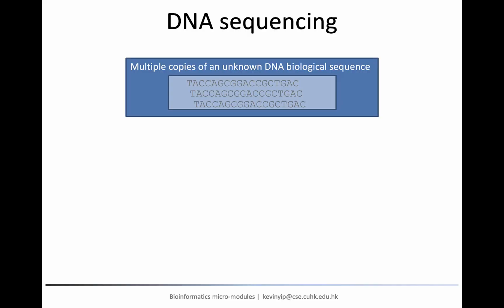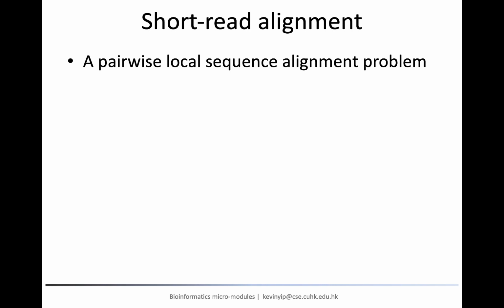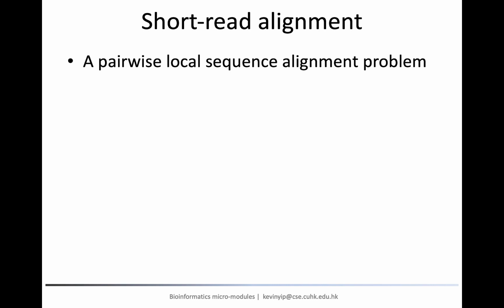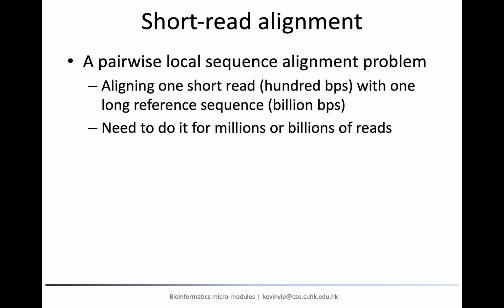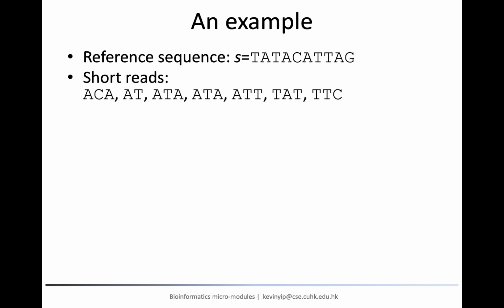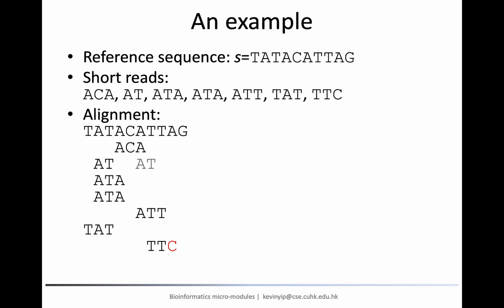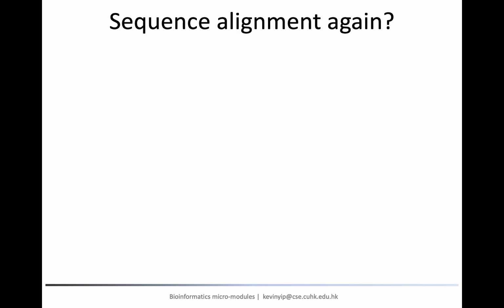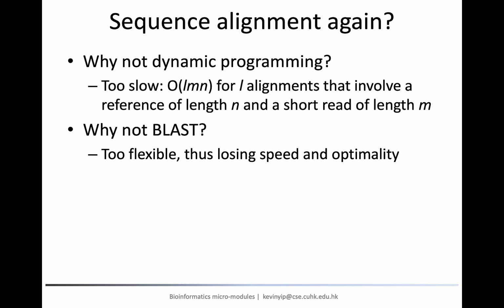15. Short-read alignment